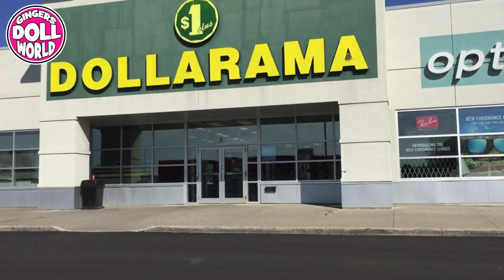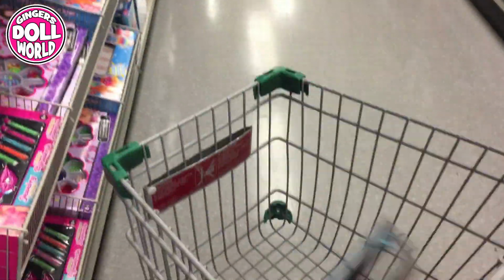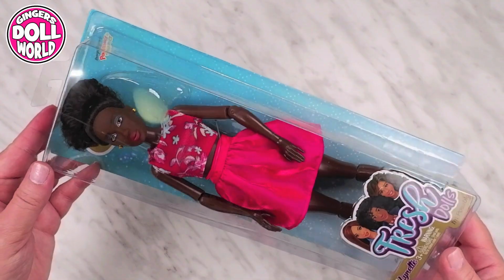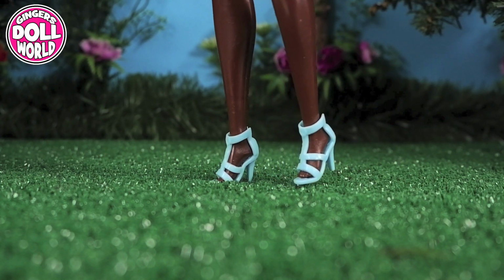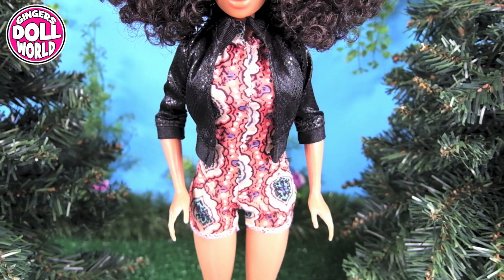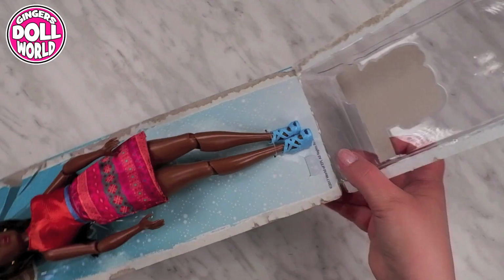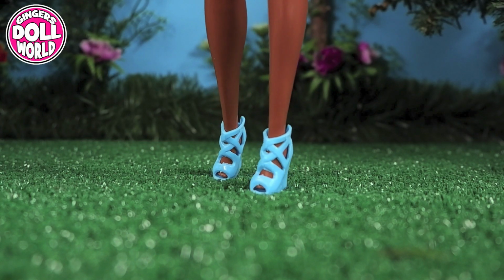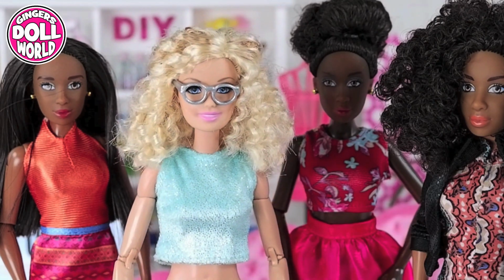Dollar Store Find The Fresh Dolls Unboxing and Review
Dollar Store Find The Fresh Dolls Unboxing and Review. I found the Fresh Dolls at Dollarama, I thought maybe they were fakes, but nope, they are the real thing. I love these dolls, please watch me unbox and review these beautiful dolls.

Family friendly.

Watch our original Monster High web series Skull Academy.
Starring the original Monster High dolls.

My Roommates are Vampires stars Draculaura, Elissabat as Veronica, Cleo DeNile, Deuce Gorgon and Clawd Wolf.

We want to make your playtime more fun and creative, if you’re just playing for fun or want to create your own doll channel, we’re here to help you. Ask us anything you want and send us your craft or play set requests. Our doll videos will help make your playtime or doll videos be more fun and creative with doll makeovers including rerooting, repainting, makeovers, doll sets, dollhouses from scratch and transformations. Monster High, Ever After High, Barbie dolls, Disney all dolls are welcome.